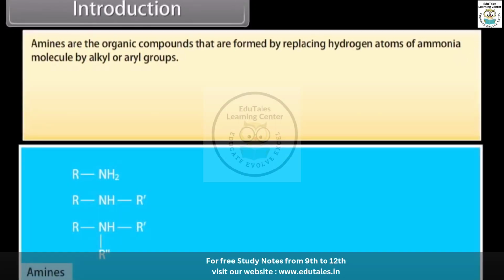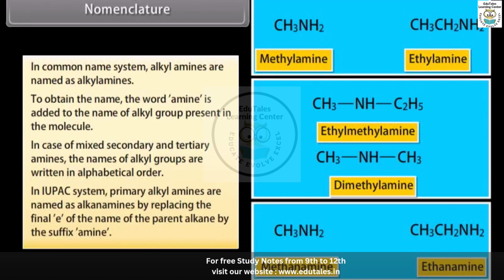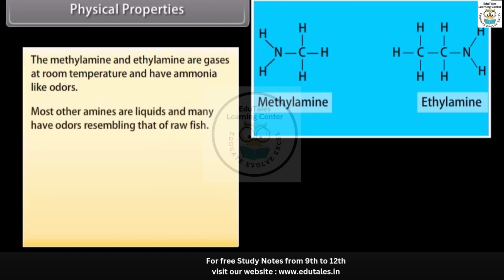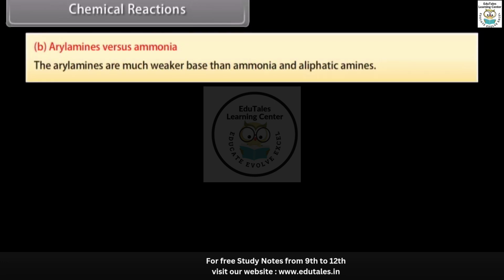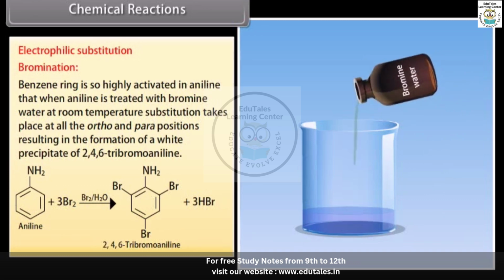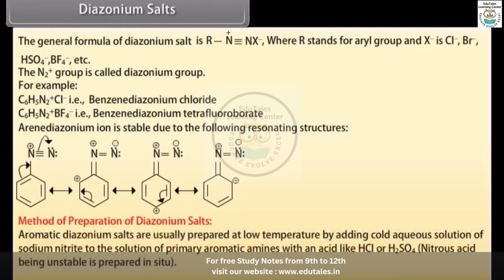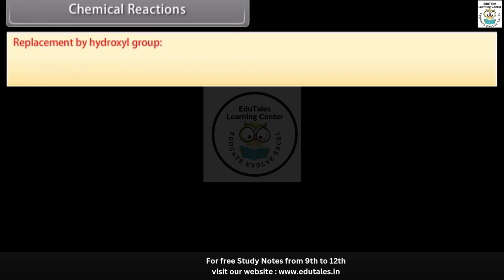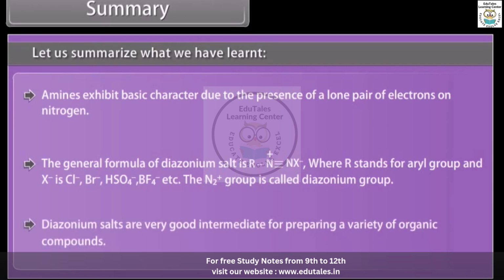Amines // Chemistry CBSE// Class 12// Full Chapter// Edutales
Edutales Learning Center presents a comprehensive animated video on Amines for Chemistry CBSE for class 12. Dive into the fascinating topics such as Structure of Amines, Classify Amines, Nomenclature of Amines, Physical Properties of Amines, Chemical Properties of Amines, preparation of Amines, Preparation of Diazonium Salts, etc. Designed specifically for Class 12 Chemistry students and NEET aspirants, this video covers the entire NCERT syllabus step by step, providing clear objectives and a thorough understanding of the subject matter. Whether you're preparing for the upcoming board exams or aiming to excel in NEET 2024 & 2025, Edutales' engaging video ensures a deep comprehension of the Amines.  Don't miss out on this opportunity to enhance your learning experience. to access the video and avail free PDF notes for further revision. Join Edutales Learning Center and unlock the secrets of Amines class 12!

✔️ Class:12th
✔️ Subject: Chemistry
✔️ Chapter: Amines
✔️ Topic Name:
Structure of Amines
 Classify Amines
Physical Properties of Amines Chemical Properties of Amines preparation of Amines
Preparation of Diazonium Salts